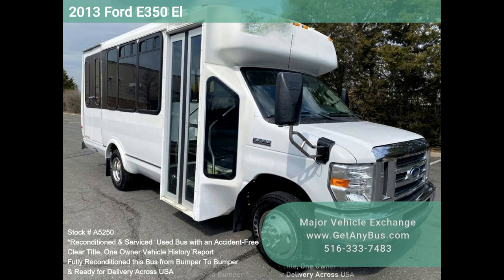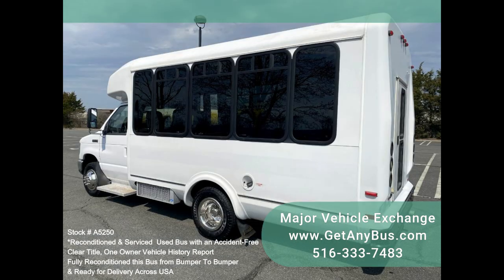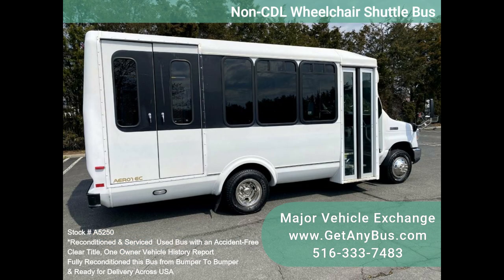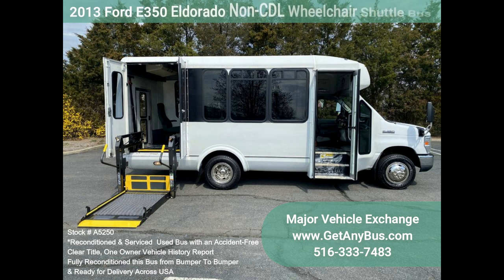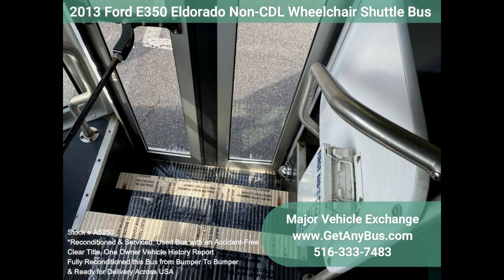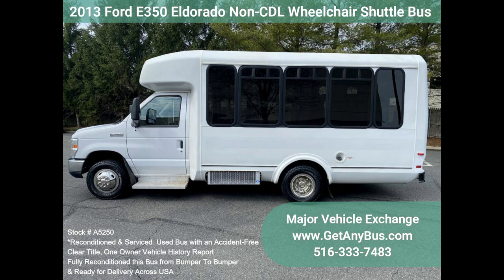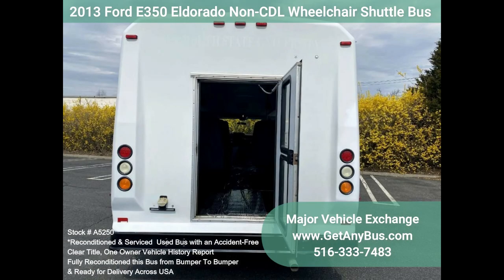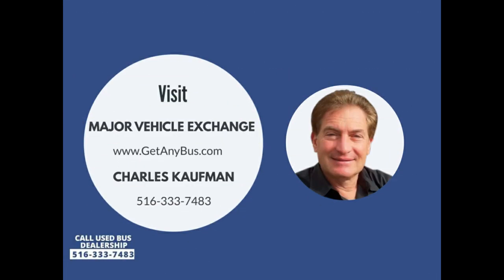2013 Ford E350 Eldorado Non CDL Wheelchair Shuttle Bus For Sale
FORD E-350 ELDORADO WHEELCHAIR LIFT SHUTTLE BUS

GREAT SELECTION OF USED MINIBUSES FOR CHURCH, SHUTTLE SERVICE, TOUR, CHARTER, AND TEAM SPORTS

 SEATING FOR UP TO 14 PASSENGERS PLUS DRIVER WITH 1 WHEELCHAIR - REAR AIR CONDITIONING - ANTI-LOCK BRAKES - AM/FM/CD STEREO WITH SPEAKERS THROUGHOUT

DELIVERY CAN BE ARRANGED ANYWHERE IN THE UNITED STATES OR COMPLIMENTARY AIRPORT PICKUP

Fully reconditioned all fiberglass & composite Eldorado Aerotech E-350 shuttle bus, well maintained and equipped with a reliable 6.8L Triton V-10 engine and automatic transmission with overdrive with only 77k miles. It delivers a smooth and quiet ride and will transport your group comfortably to their destination thanks to dual A/C, heat, and comfortable cloth seating for all 14 passengers, plus the driver. One owner, accident-free, clean title vehicle history report. Inspections welcome!

We have reconditioned this bus as needed and have detailed it to give it an excellent appearance. The bus is in excellent condition, well cared for, and serviced regularly. The bus was fully serviced and inspected as part of our reconditioning process. Any repairs were done as needed to make this bus ready for use. The entire bus, inside and out, looks excellent, and it was just detailed. All electrical and mechanical equipment is in proper working order. This vehicle has no known problems, and the bus is 100% ready to go.

Clean, comfortable, and perfect as a transit shuttle or activity and outing vehicle for church groups, adult day care, senior centers, shuttle operators, teams, or associations. This Eldorado E-350 rides smoothly and handles well. The body will hold up well for years to come. This bus is well-equipped and ready to go. Large and spacious passenger cabin. The motor is quiet and powerful, and the automatic transmission shifts smoothly. All other mechanical functions work properly. The high-capacity A/C (front and rear) blows strong and cool, while the heat works well. This bus was quality built, as you can tell from the pictures. The interior is in excellent shape, having been cleaned regularly. The high-back cloth seats with armrests provide passengers with comfortable all-seasons seating.

FEATURES & SPECIFICATIONS: Ford E-350 Super Duty Chassis w/Dual Rear Wheels - ElDorado Aerotech Fiberglass & Composite Body - Ford 6.8L V-10 Triton Gas Engine - 5 Speed Automatic Transmission With Overdrive - Non-CDL Configuration With Up to 14 Passengers Plus the Driver Including 1 Wheelchair Position - Reclining Driver's Seat w/Armrest and Driver's Step - Power Heated Mirrors - High Back Cloth Seating with Armrests - Manual Passenger Door - Vanity Panels - Chrome Wheel Simulators - Tinted T-Slider Coach Style Window Treatments - Tilt Wheel -  Braun Wheelchair Lift - Wheelchair Safety Interlock - Advanced High Idle Control - Stainless Steel Entrance Rails - Q'straint Automatic Wheelchair Retractors - Interior Overhead Lighting - Auxiliary Exterior Wheelchair Lighting - Padded Cloth Headliner - Front & Rear Air Conditioning - Rear Heater - Rear Door - AM/FM/CD Entertainment System - Mud Flaps and More.

We offer assistance for delivery to the USA, Canada, and the Caribbean.

Pre-Owned Used Shuttle Bus For Sale - Minibus For Sale - Church Bus For Sale - Short Bus for Sale - Commercial Bus For Sale - Handicapped Bus For Sale - Wheelchair Vans For Sale - Non-emergency Medical Transport Vans For Sale